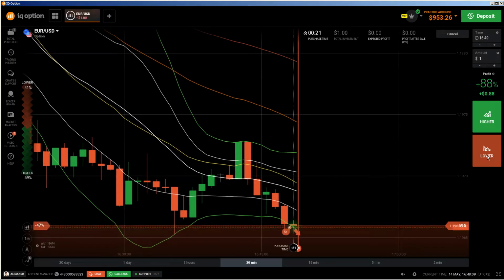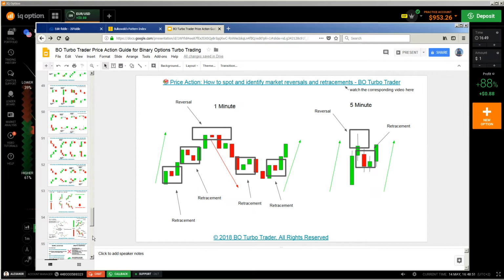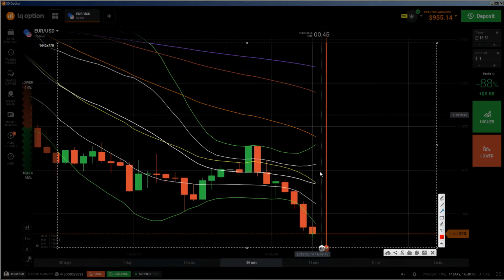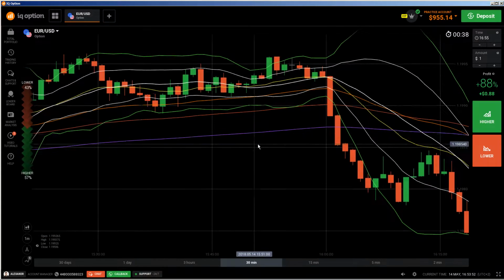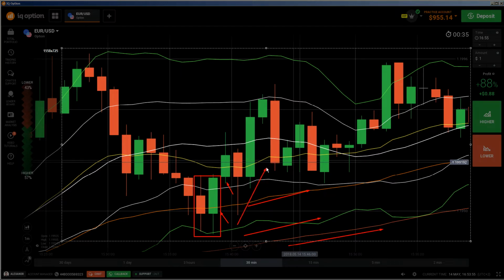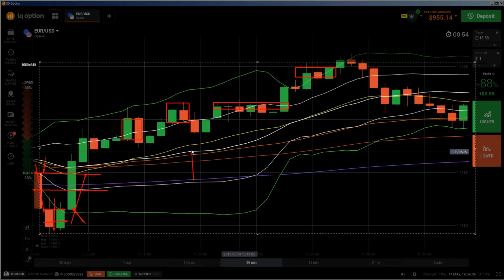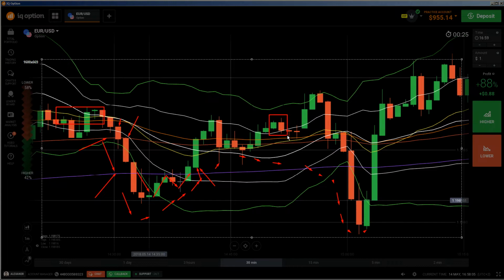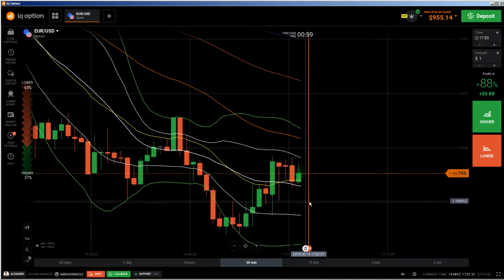📊 Candlestick Chart Analysis: candle market analysis, candlestick explanation, pattern analysis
If the stock closes lower than its opening price, a filled candlestick is drawn with the top of the body representing the opening price and the bottom of the body representing the closing price. Compared to traditional bar charts, many traders consider candlestick charts more visually appealing and easier to interpret. A candlestick chart (also called Japanese candlestick chart) is a style of financial chart used to describe price movements of a security, derivative, or currency. Each "candlestick" typically shows one day, thus a one-month chart may show the 20 trading days as 20 "candlesticks".

In technical analysis, a candlestick pattern is a movement in prices shown graphically on a candlestick chart that some believe can predict a particular market movement.

candlestick explanation
candle market analysis
stock pattern analysis
how to use candlestick charts in day trading
line chart in technical analysis
how to read forex candlestick charts
intraday stock charts
the candlestick
japanese candlestick charting techniques pdf
japanese candlestick reversal patterns
profitable candlestick trading
bullish candlestick chart patterns

candle market analysis
technical analysis training
how to see candlestick chart
nifty candlestick chart today
chinese candlestick patterns
long upper shadow candlestick
black and white candlesticks

oil technical analysis
nifty chart
major candlestick patterns
candlestick charts free
candlestick trends
trading technical analysis
strategies for profiting with japanese candlestick charts
candlestick pattern in hindi
chinese candlestick
candlestick chart software
stock charts india
macd chart

free technical analysis
technical analysis chart patterns
candlestick patterns 5 min chart
ohlc chart
trading candle patterns
live candlestick stock charts
different candlestick chart patterns
japanese candlestick steve nison
japanese candle patterns
nifty candle chart
oil technical analysis

technical analysis training
candle market analysis
the candlestick
candlestick technical analysis of indian stock markets
technical analysis software india
japanese candlestick patterns indicator
forex candlesticks explained
stock market analysis tools
reading stock candles
single candlestick patterns
how to analyse candlestick chart